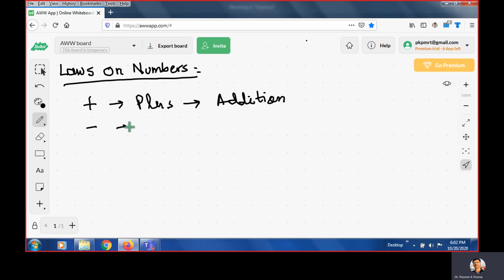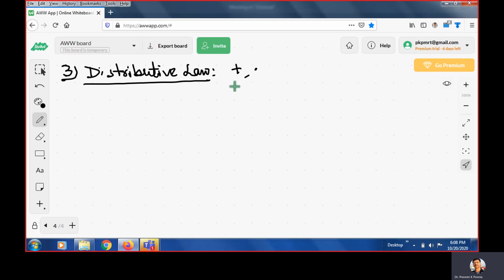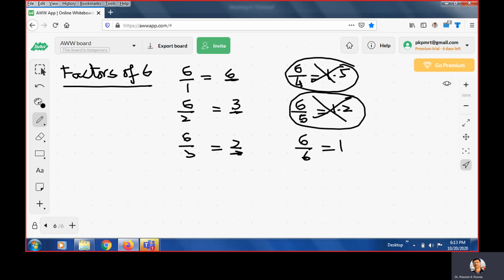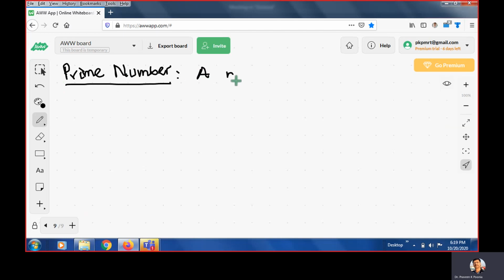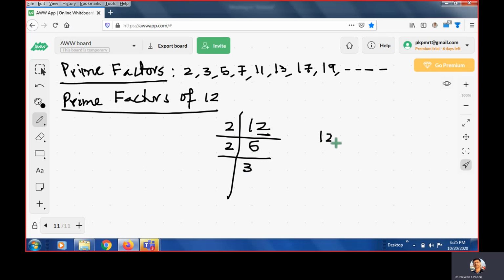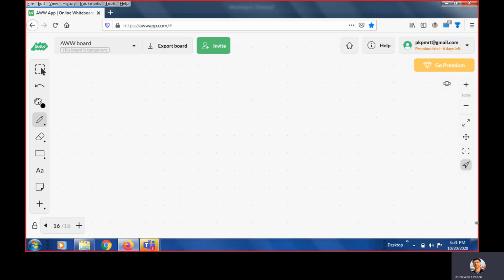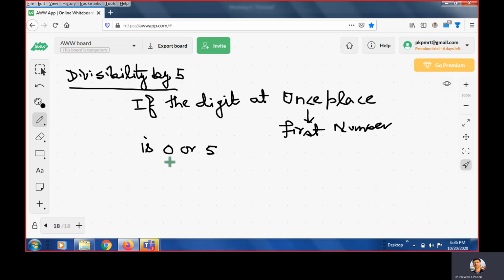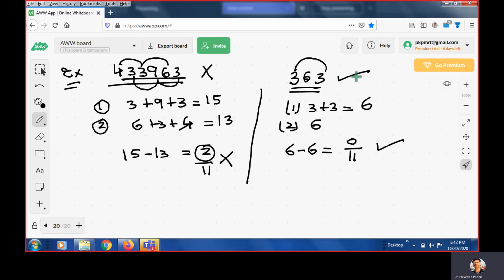FPMA0800, Week-2, Lec-3